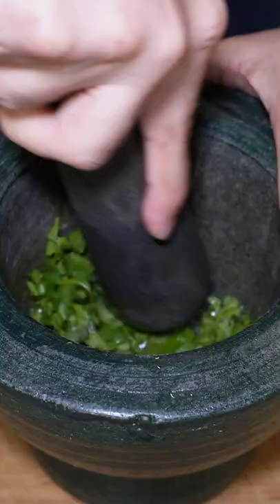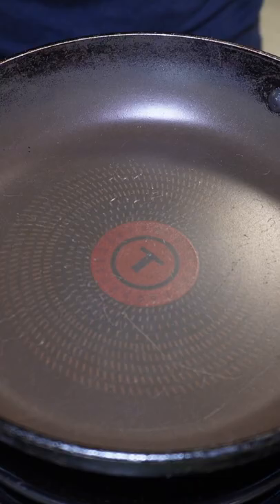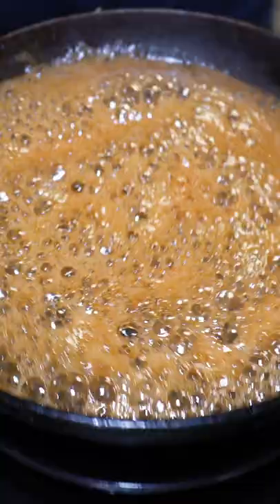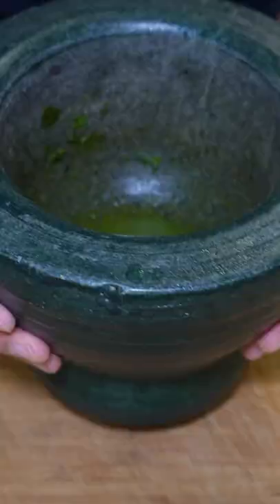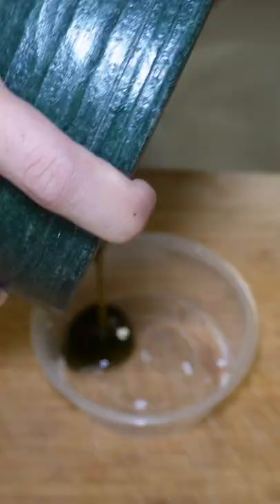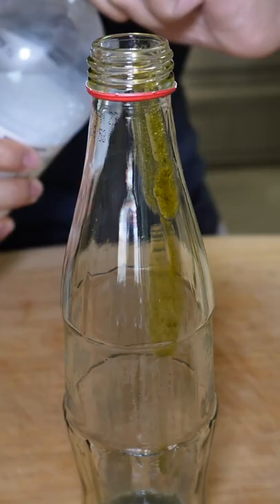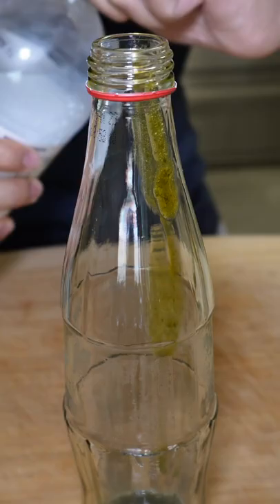Senku Cola from Dr. Stone